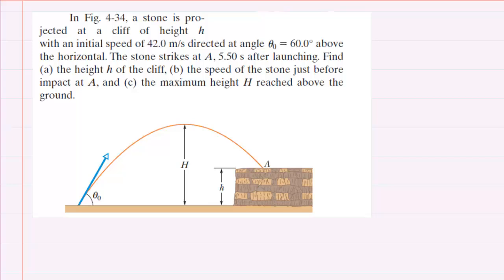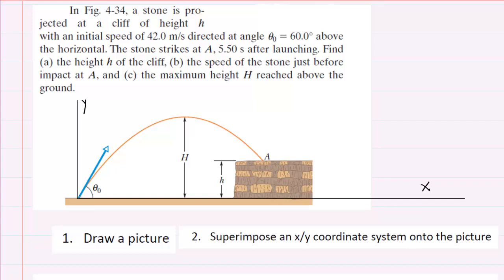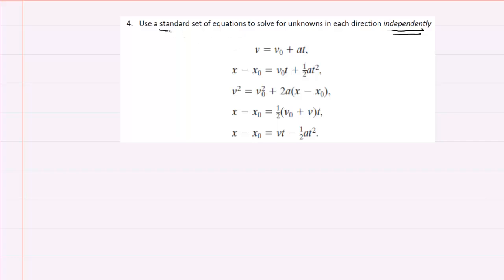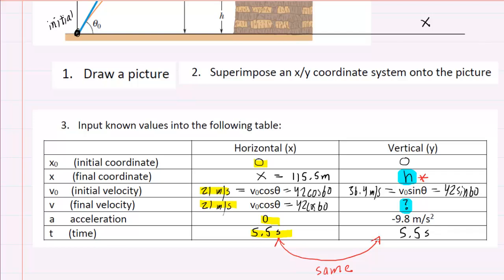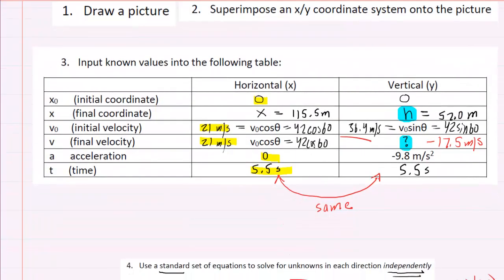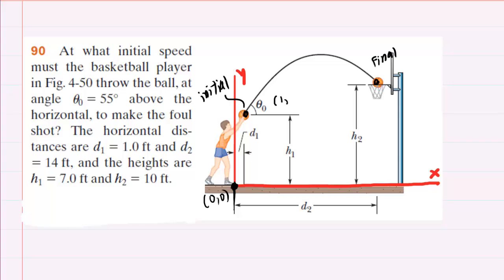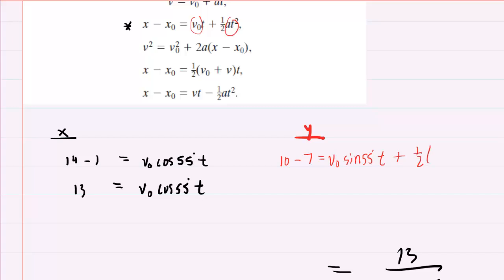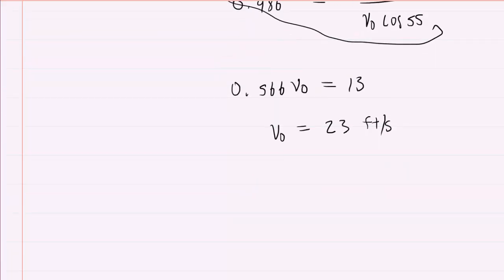How to solve any projectile motion question